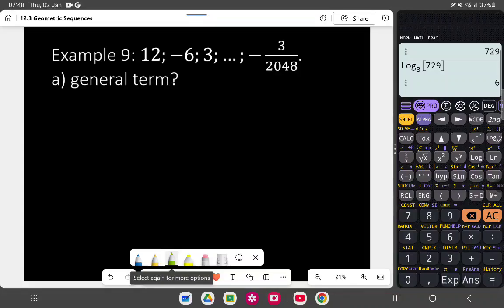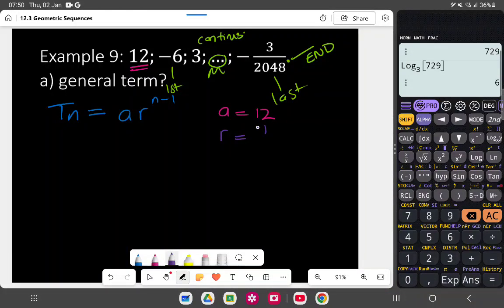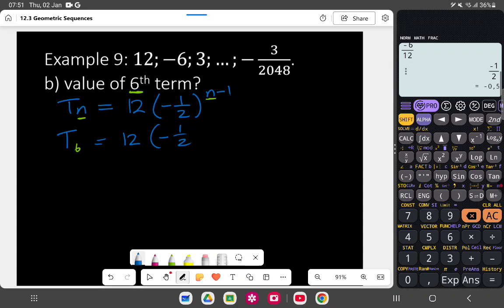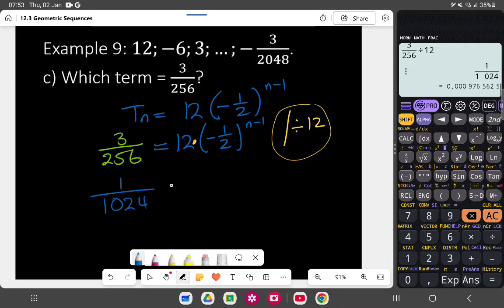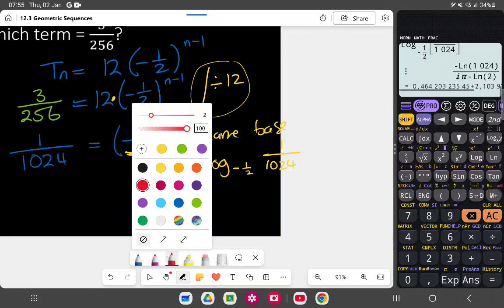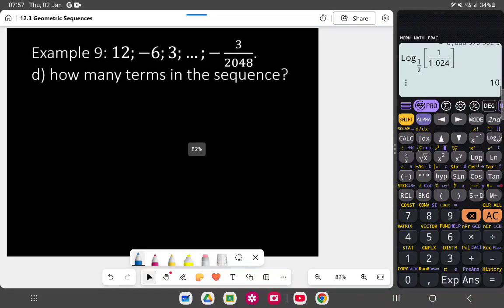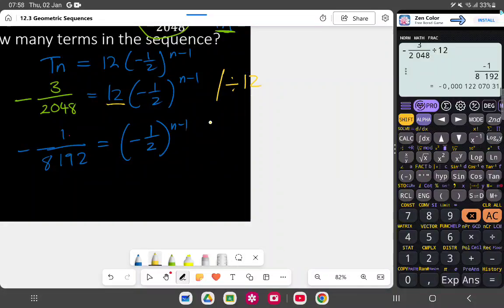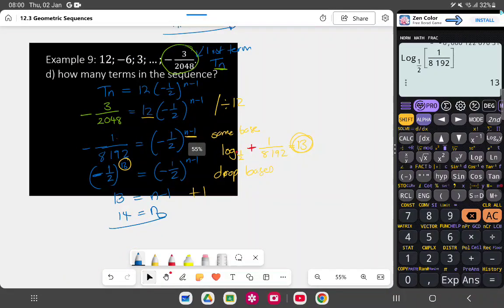12.3 Geometric Sequence Example 9